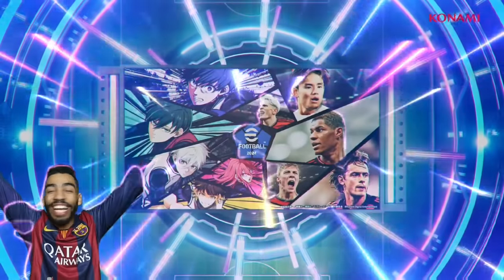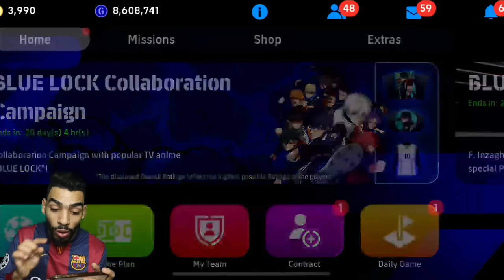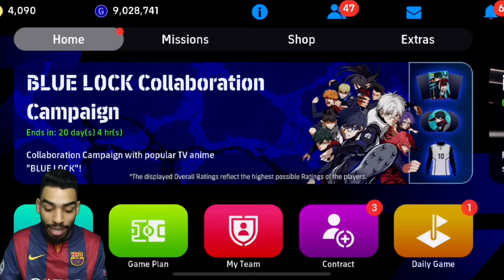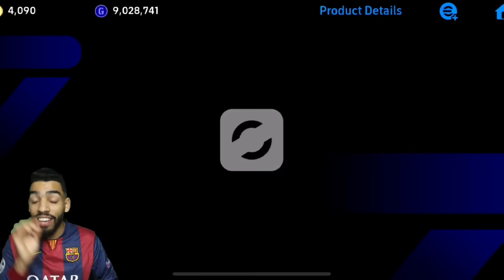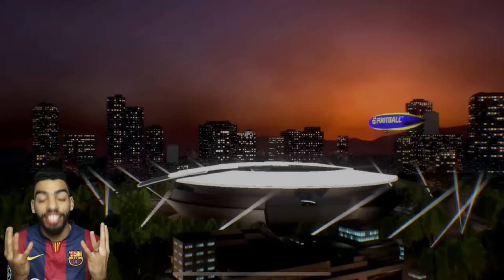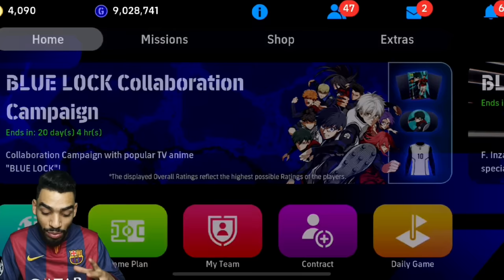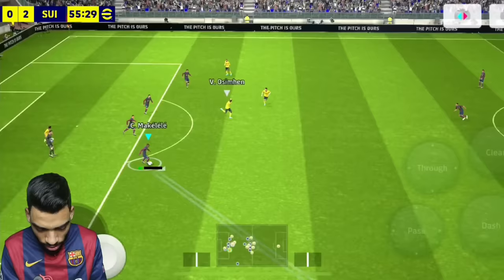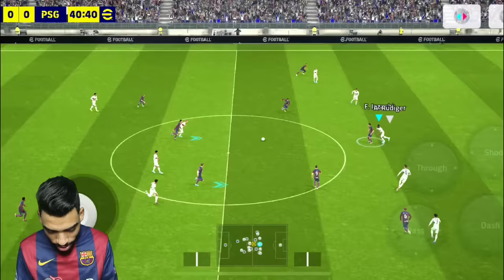THE NEW UPDATE IS AMAZING 😍 eFootball 24 mobile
the new update is crazy 🔥🐐